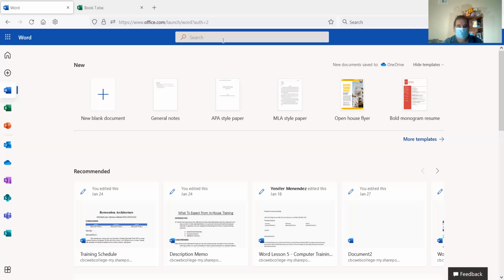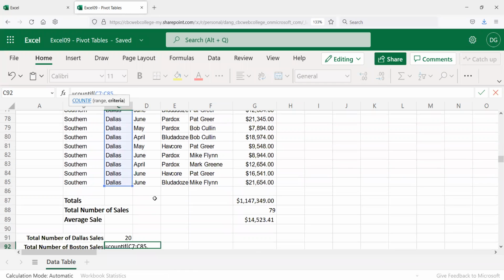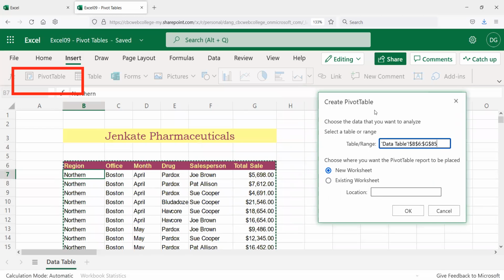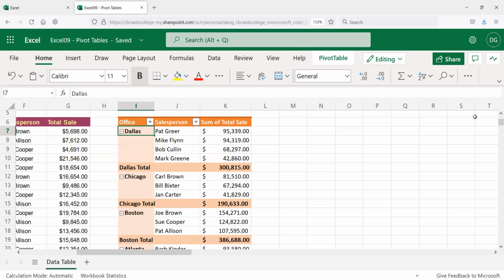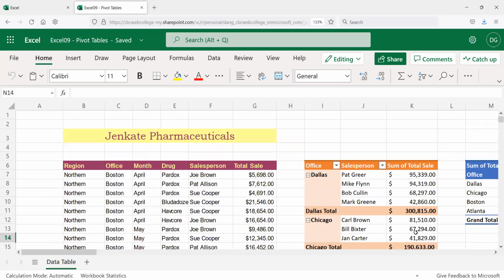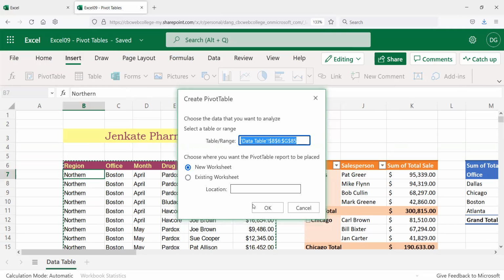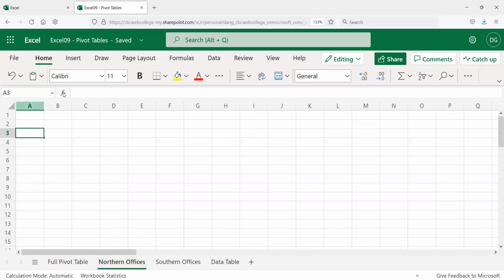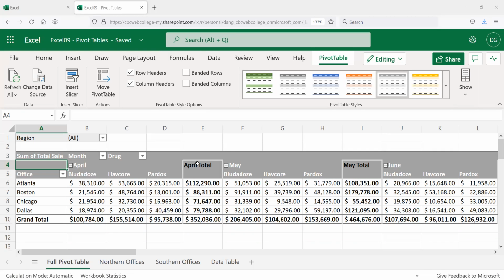Microsoft Excel Tuesday February 8, 2022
Pivot Tables in Microsoft Excel. Sumif formulas and Countif formulas.